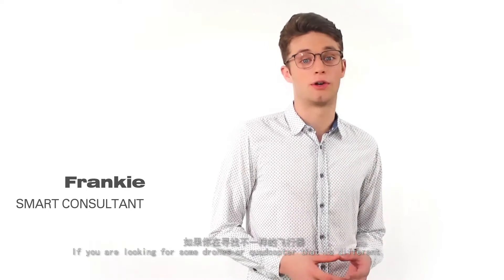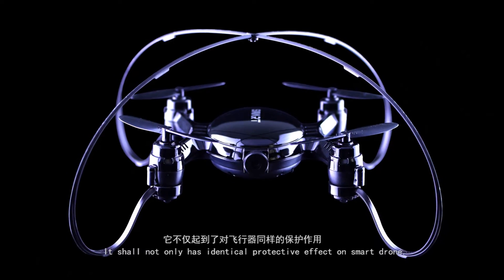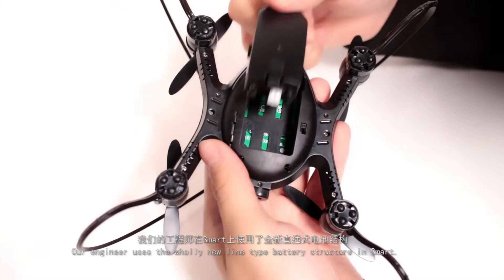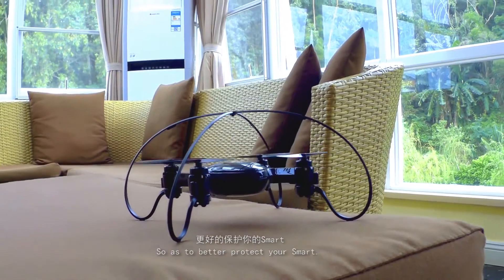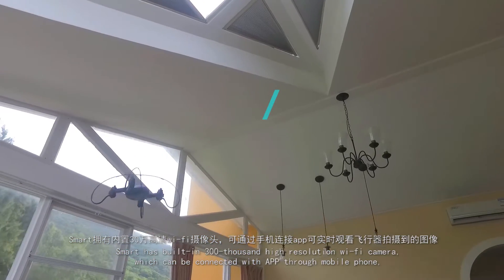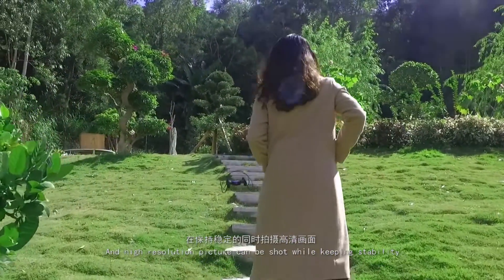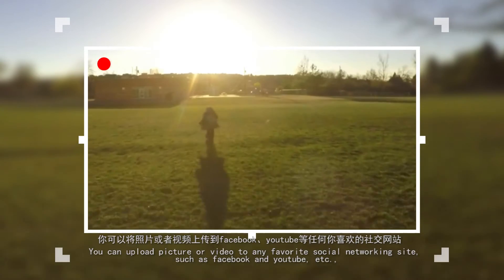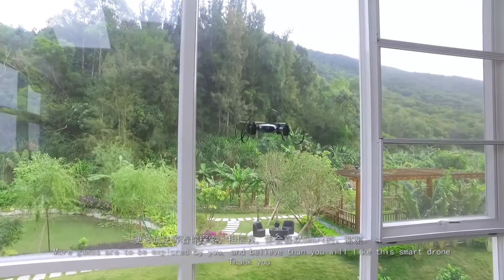Drona iDrone FY603 Smart camera wifi, altitudine automata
Prezentare Drona iDrone FY603 Smart camera wifi, altitudine automata